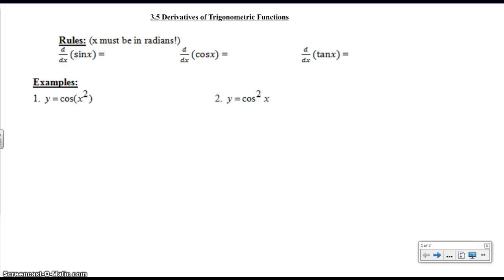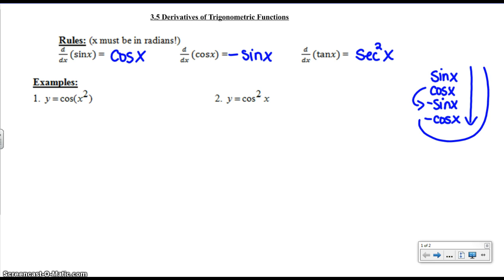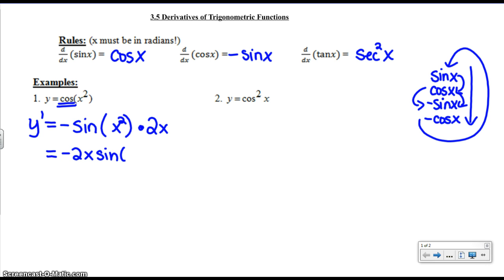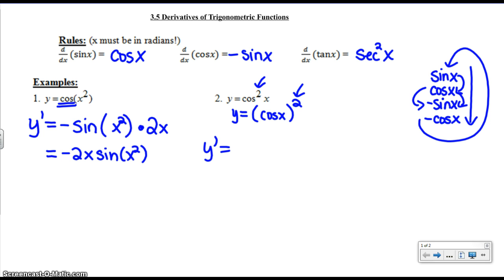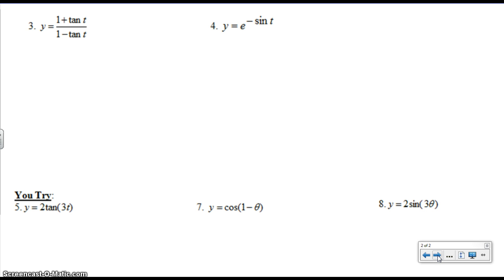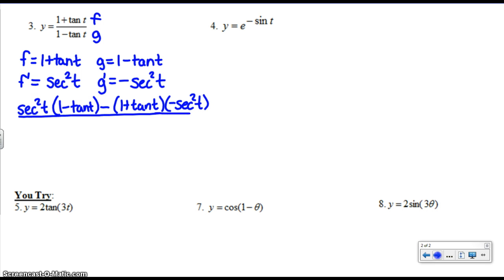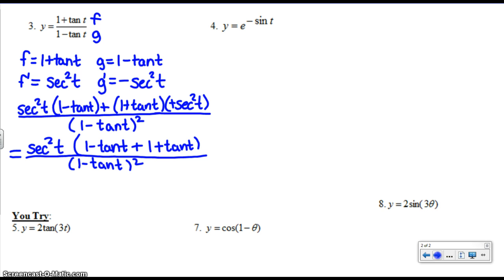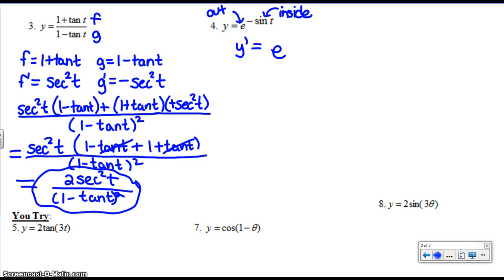3 5c deriv trig